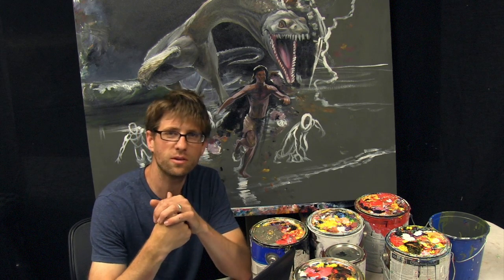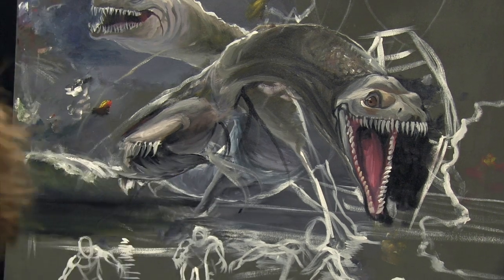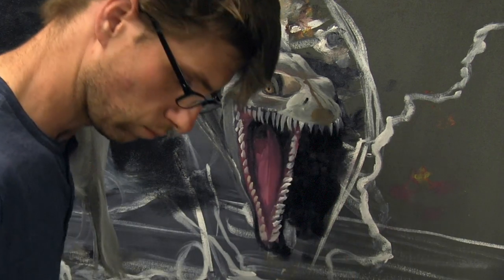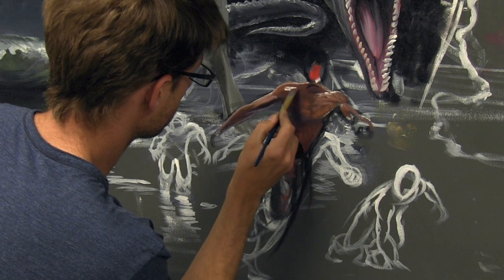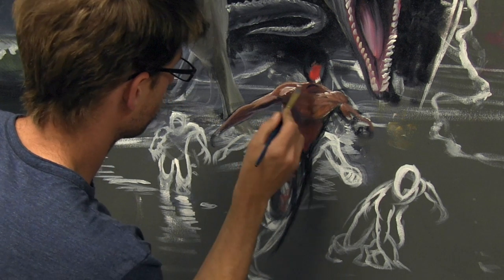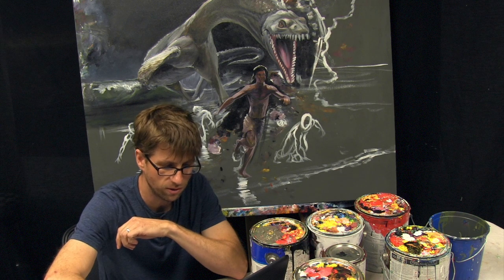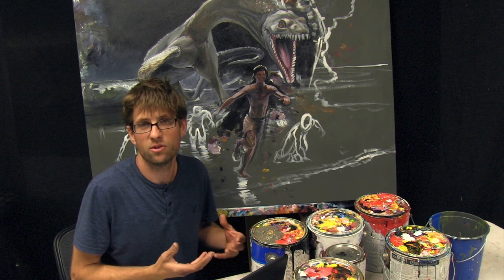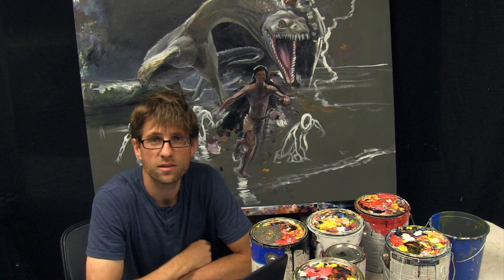Enhancing Perspective With Shape & Color - The Leviathan Painting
How to use color, shape, and size of objects to enhance perspective and give the viewer a greater feeling of being right inside the painting